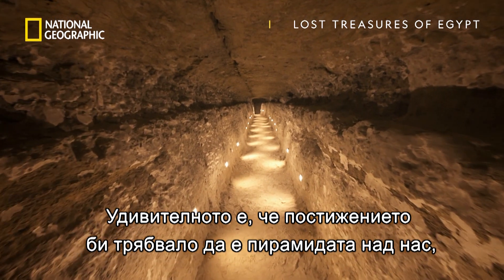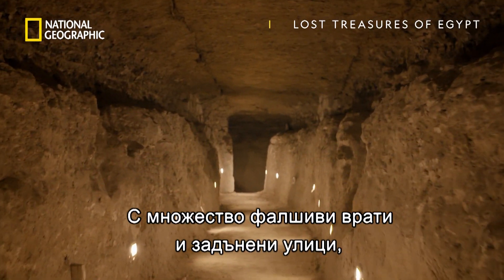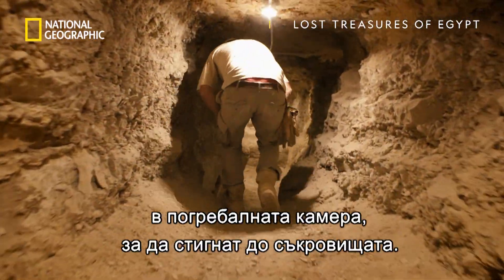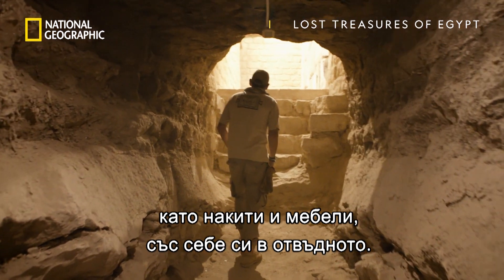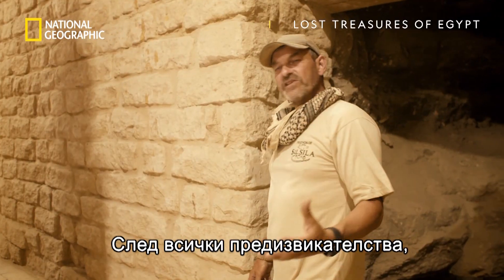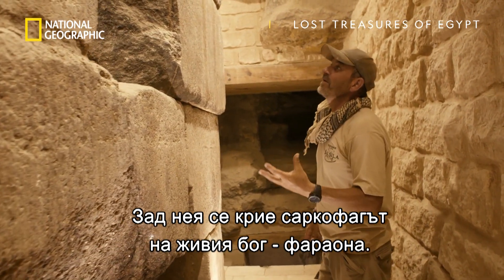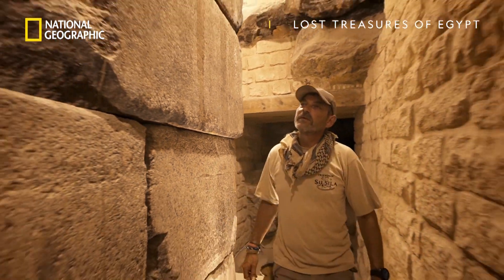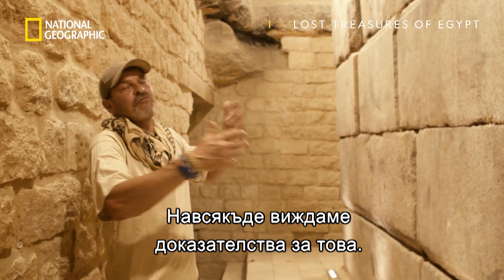Лабиринт | Изгубените съкровища на Египет | сезон 3 | National Geographic Bulgaria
Вълнуващата поредица „Изгубените съкровища на Египет“ следва международна група от бележити египтолози, които изследват най-богатия източник на древни археологически богатства в света. С помощта на безпрецедентен достъп до работата на тези дръзки съвременни изследователи на фронтовата линия на археологията, зрителите ще станат свидетели на това как екипите се борят с изгарящата жега и негостоприемния терен в името на невероятни открития.